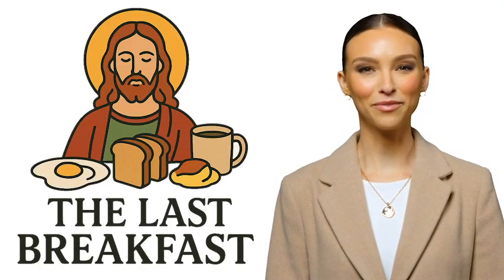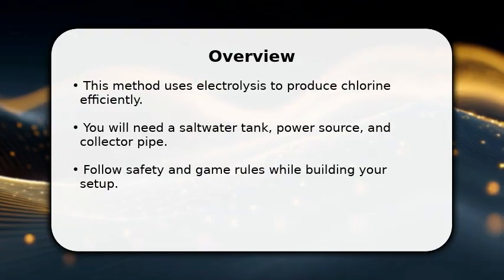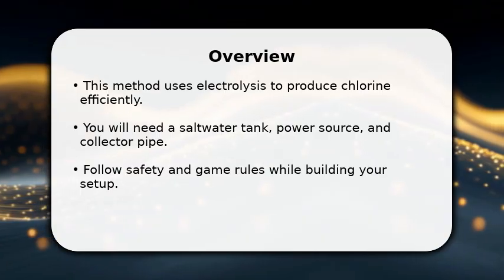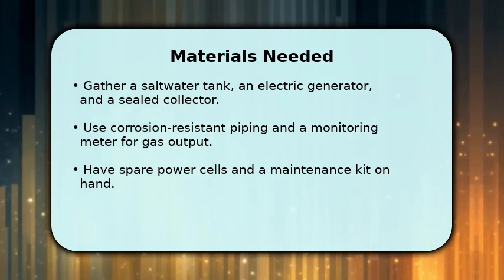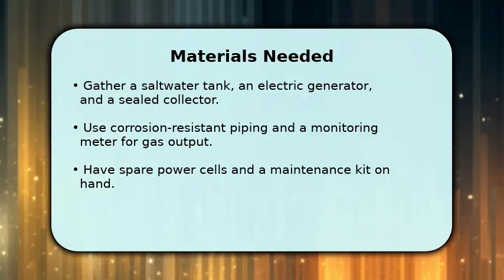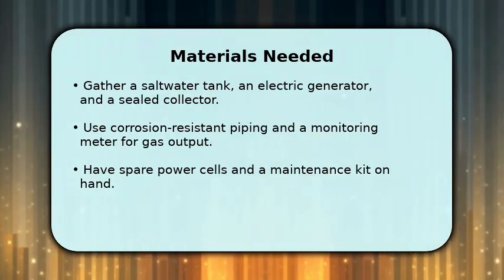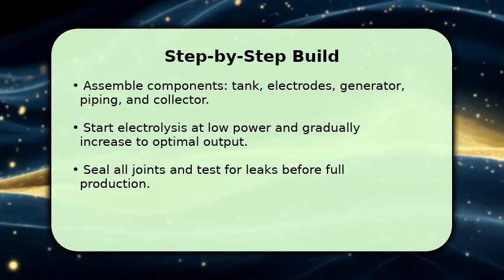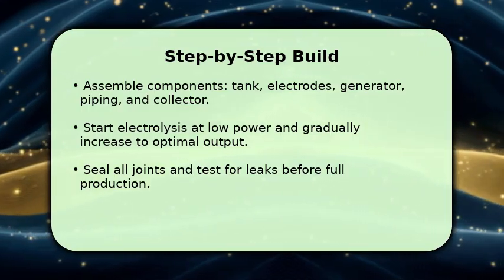How to Make Chlorine in Industrialist Roblox (easy Method)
How to Make Chlorine in Industrialist Roblox (easy Method) | 🔒 Surfshark VPN Deal — Stay private and secure. $1.99/mo + 3 Months Free ▸

Discover the easy method to create chlorine in Roblox, a popular game platform. This video provides step-by01 steps and tips for players looking to enhance their gaming experience with realistic chemical simulations.

Roblox tutorial, create chlorine in Roblox, chemical simulation gameplay, step-by-step guide, realism in games